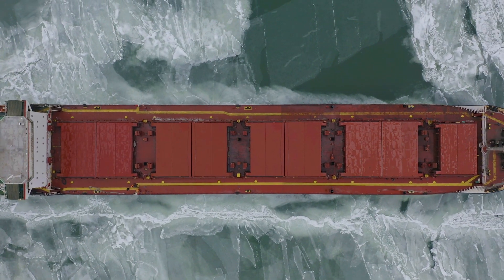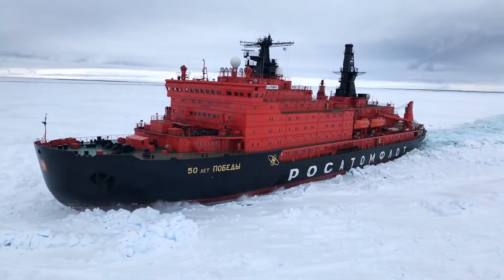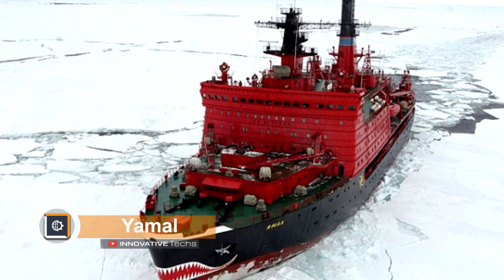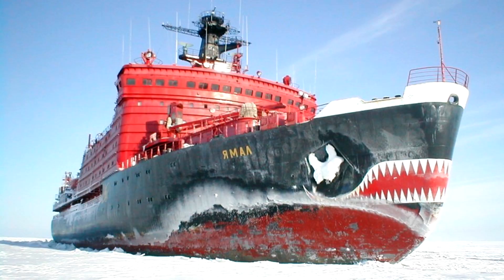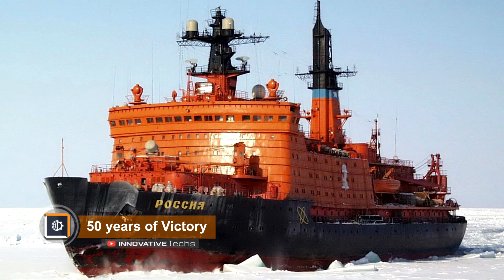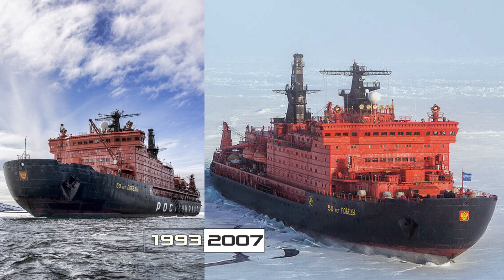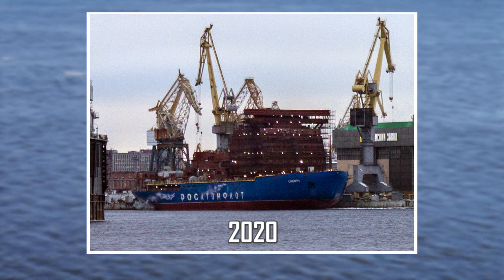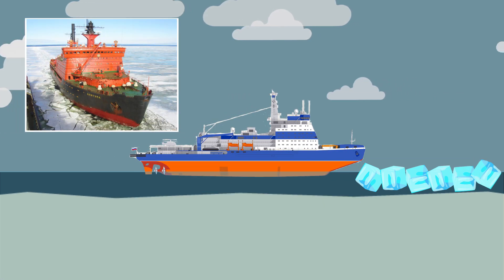TOP 5 Biggest nuclear icebreakers in the world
The need for construction of specialized ships to clear the path in the ice appeared in the mid-18th century. The first icebreaker was a wheeled steamer that cleared ice in the harbor of Philadelphia. Requirements for icebreakers have been tightened, so wheels were replaced by vents and turbines, and internal combustion engines were replaced by nuclear power units. The highest demand for icebreakers is expected to be in Russia, since part of the seas and estuaries there are covered with a thick layer of ice most of the year. In this release, we will check out 5 largest nuclear icebreakers in the world.